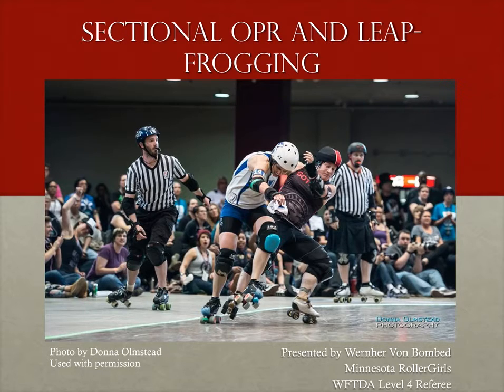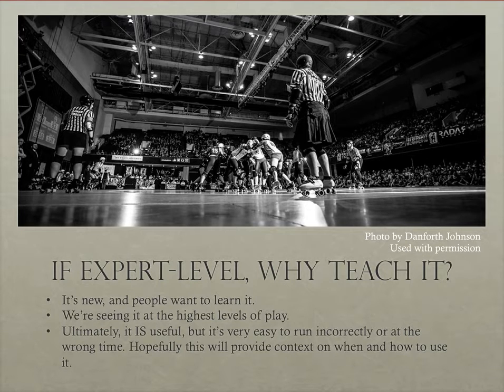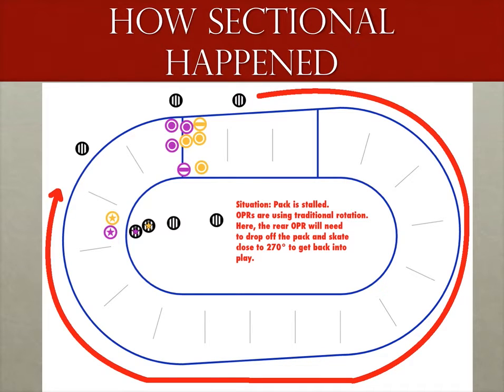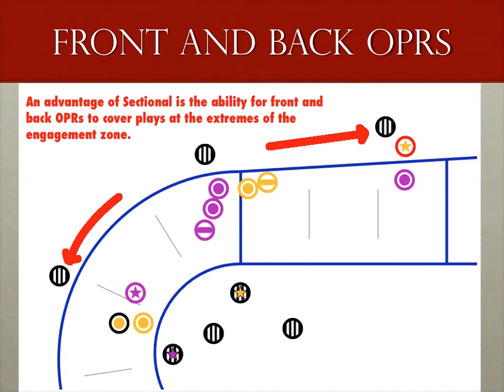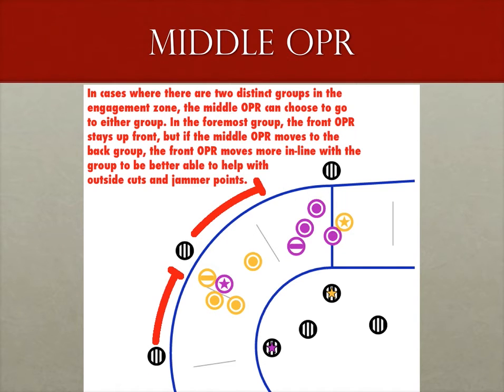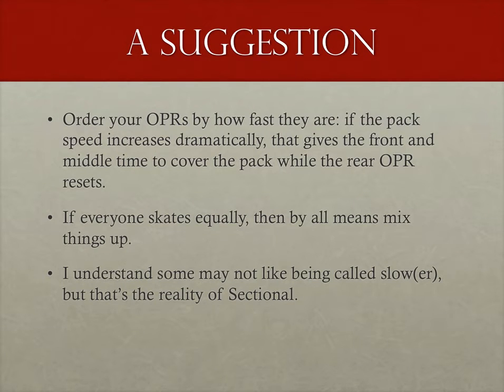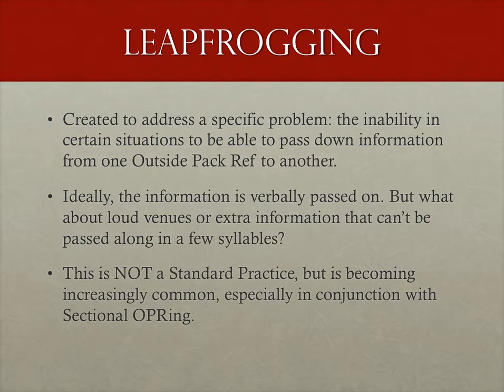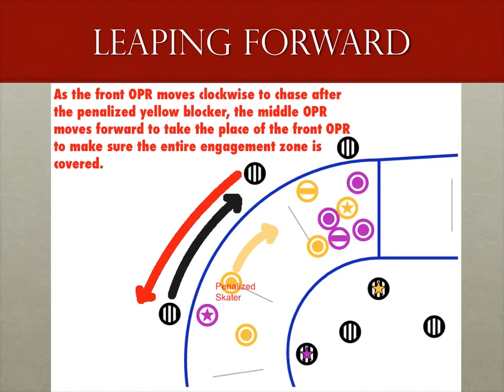Roller Derby Referee Training - Outside Pack Ref - Sectional and Leapfrogging - Ref-Ed.com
If you're brand new to reffing roller derby, please check out Ref-Ed.com's first presentation, as it's my belief that Sectional Positioning should only be done after you're comfortable with Fluid OPR. That said, this does cover why Sectional came about, why you might want to do it, and more importantly, when you shouldn't. It also covers the non-standard practice of Leapfrogging, where OPRs swap positions in the middle of a jam.